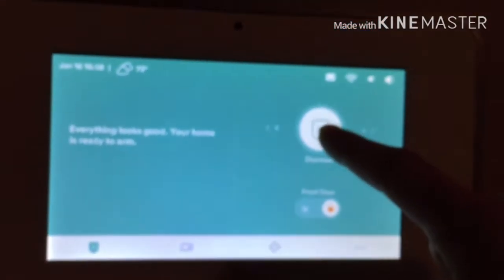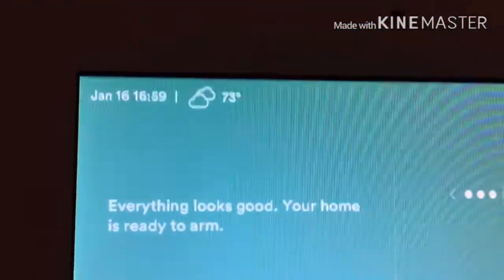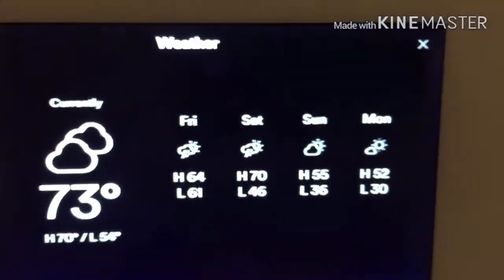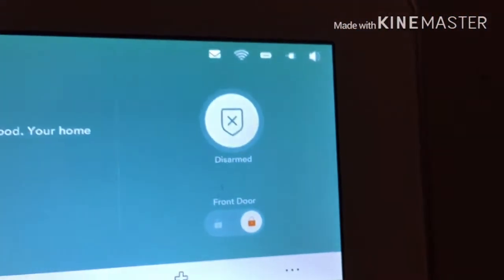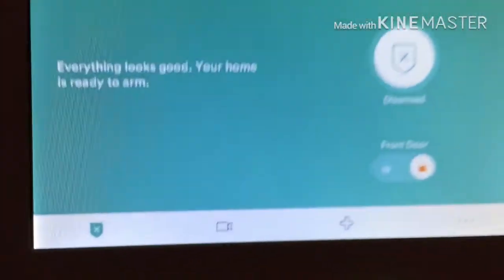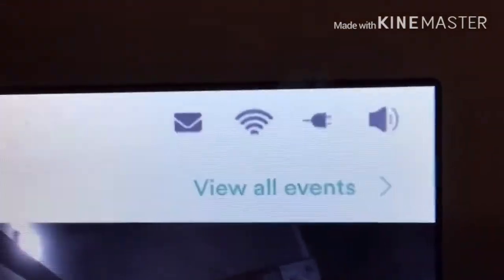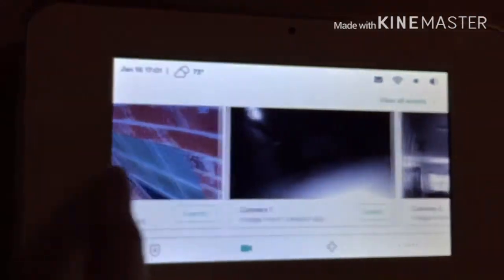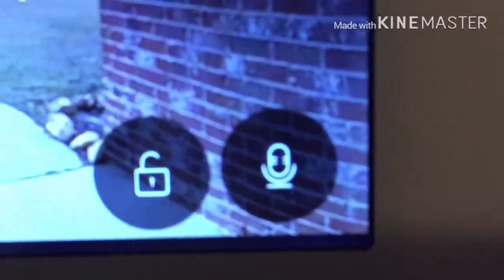For Michel Scully: Review Of The Vivint Door Alarm System Panel Touch screen Video Camera And What